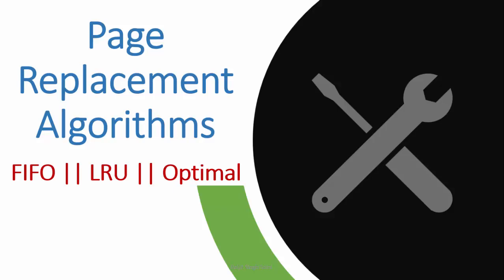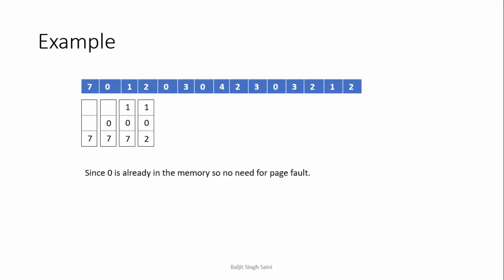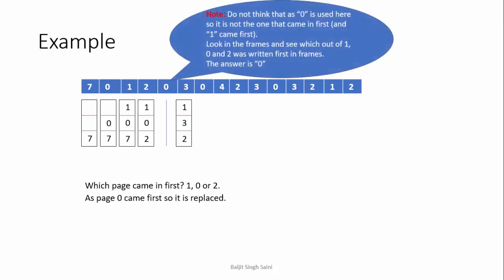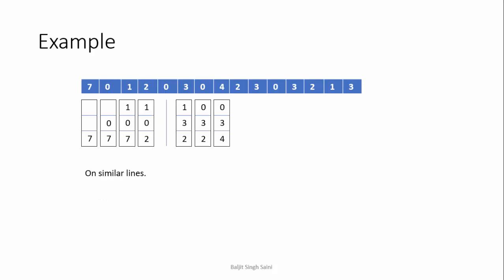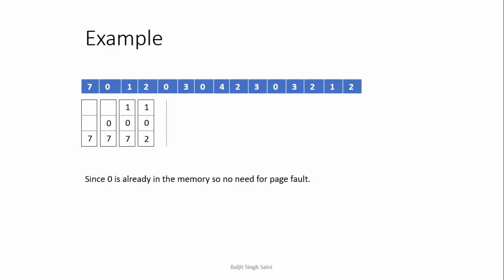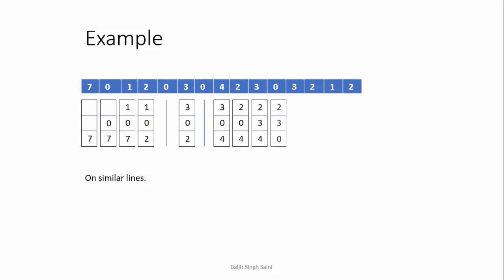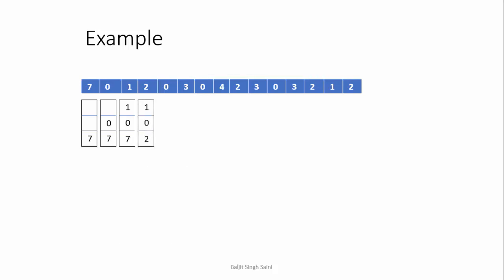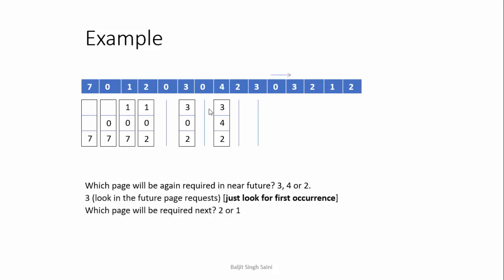Page Replacement Algorithms || FIFO || LRU || Optimal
Page replacement algorithms are used to select a page for replacement whenever there is no free frame left to accommodate the new page. The three page replacement algorithms are:
First In First out
Least Recently Used (LRU)
Optimal